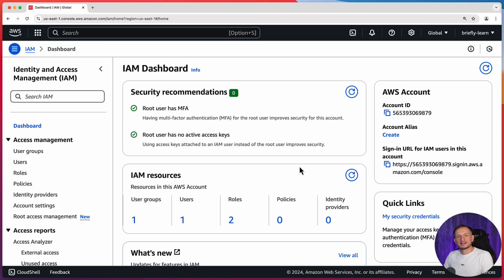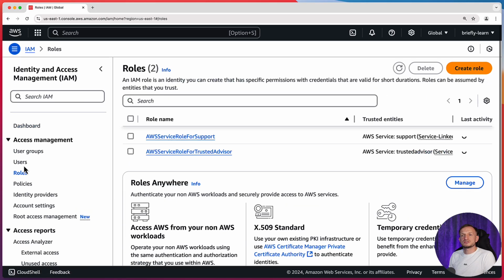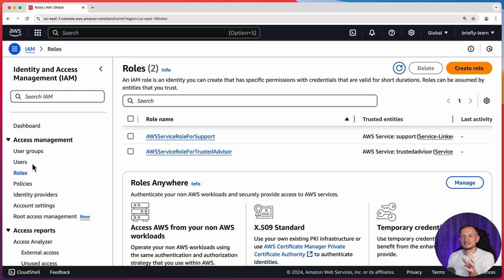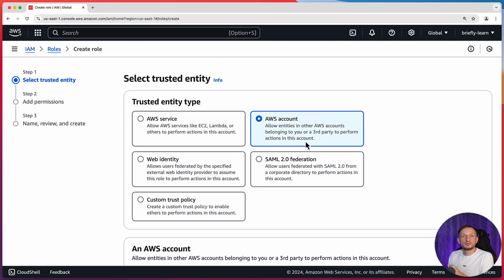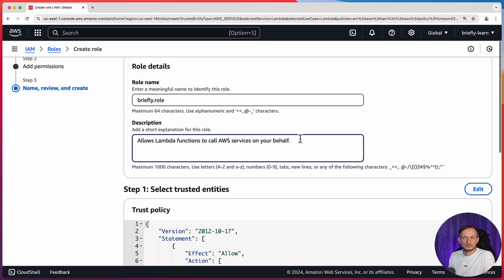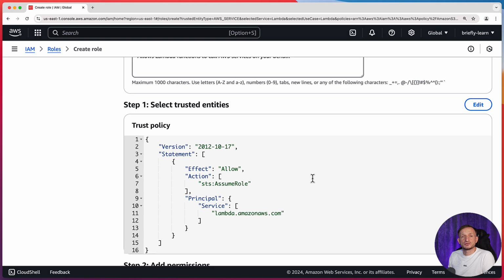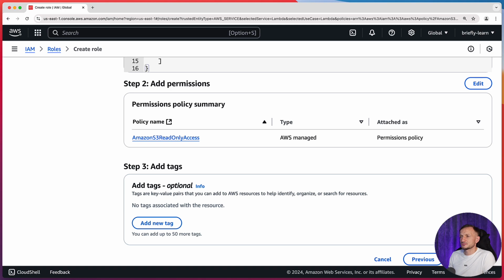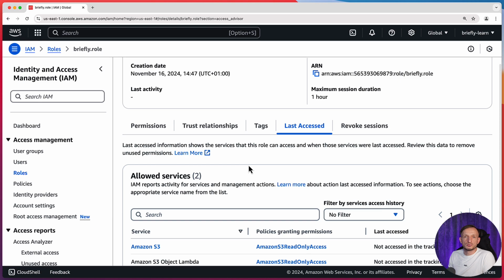Introduction to AWS - Part 12 - Roles (IAM)